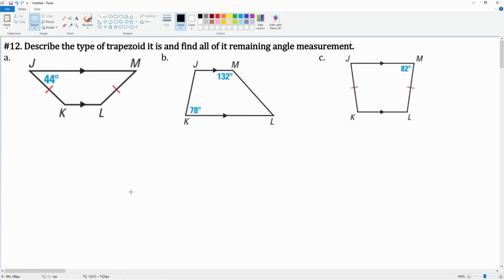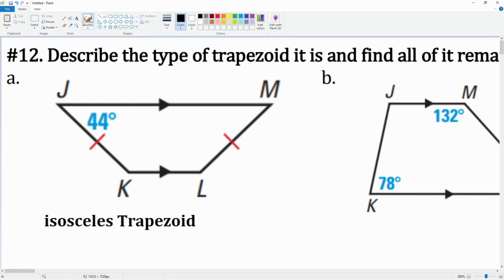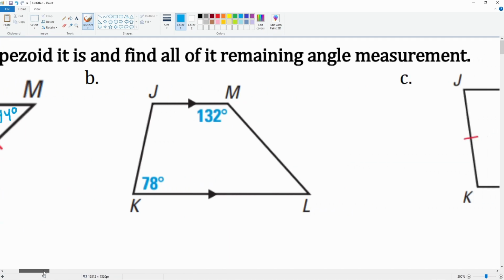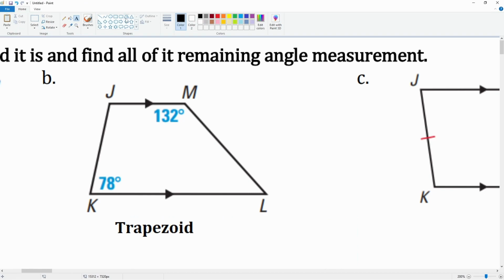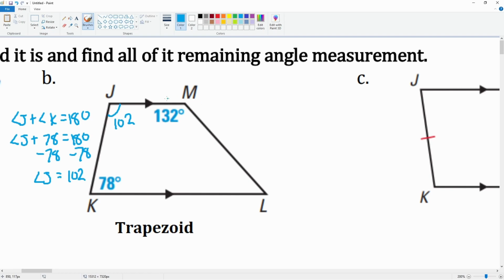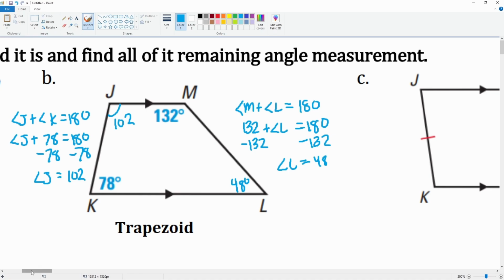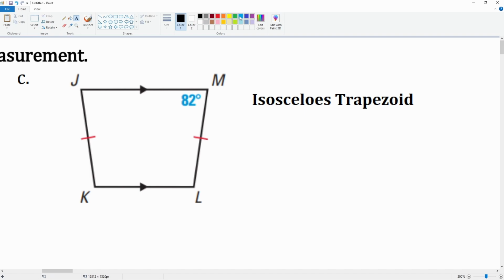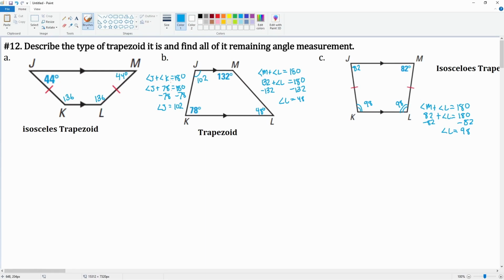Describe the type of trapezoid it is and find all of it remaining angle measurement. #12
Describe the type of trapezoid it is and find all of it remaining angle measurement.